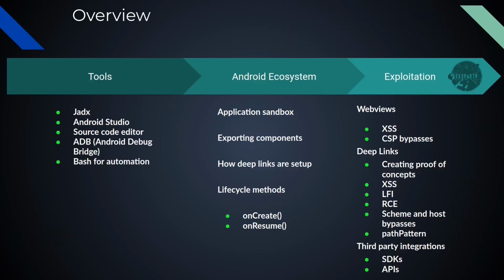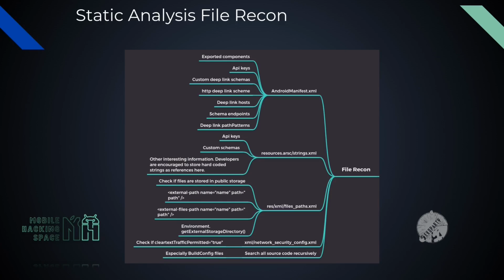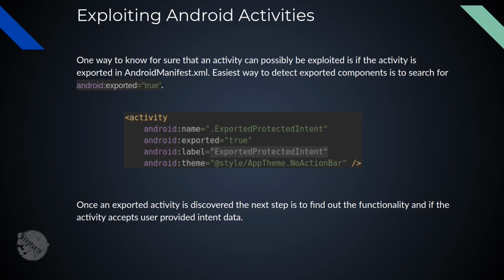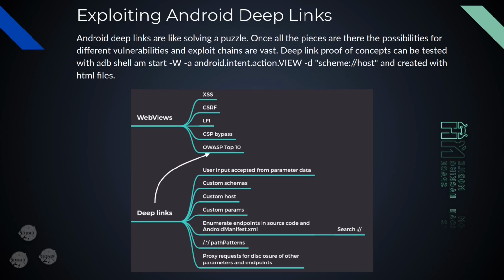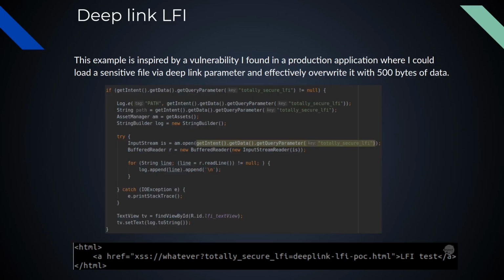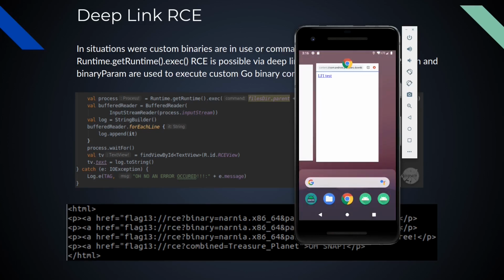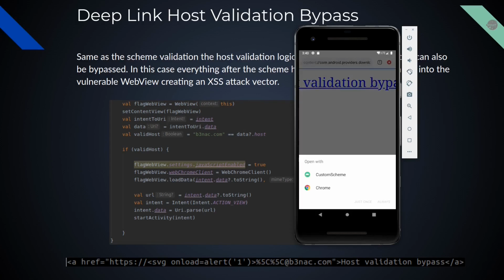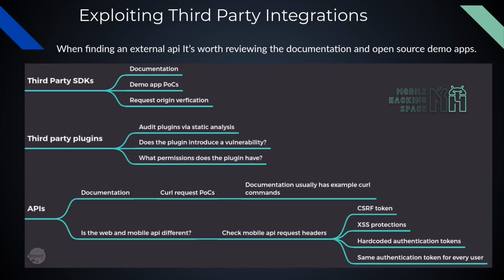Exploiting Android deep links and exported components - Ekoparty Mobile Hacking Space Talk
This talk will gives a brief introduction about essential tools, the Android ecosystem, and methodology. The main focus is on how to exploit exported Android components and deep links with examples provided to demonstrate exploit concepts and attack vectors.

Thanks again mobile hacking space for inviting me!